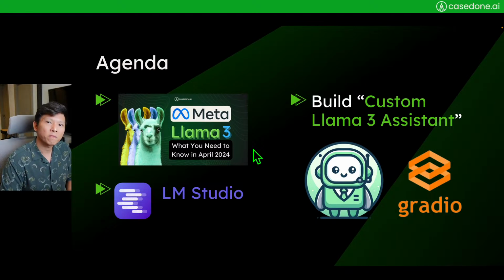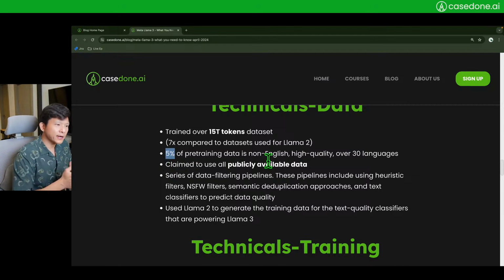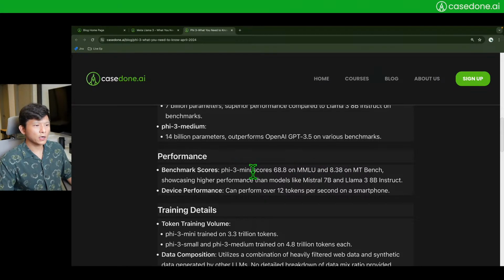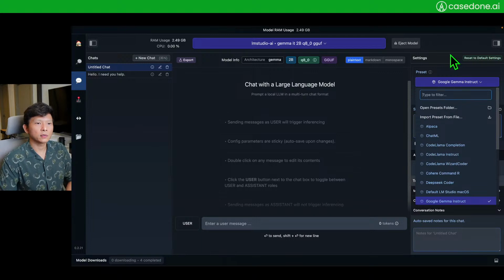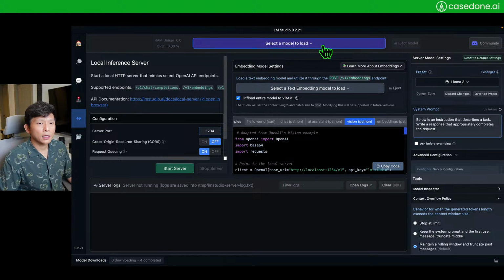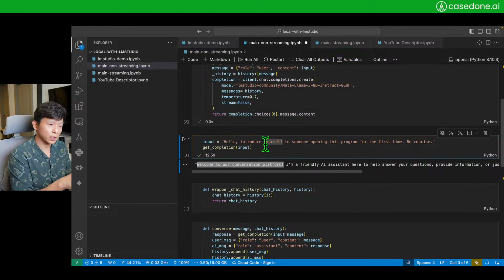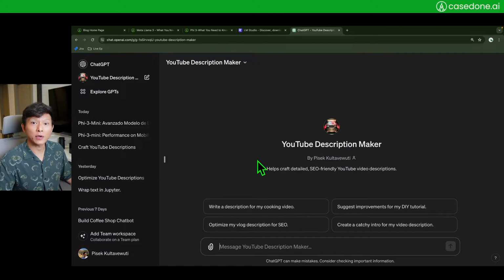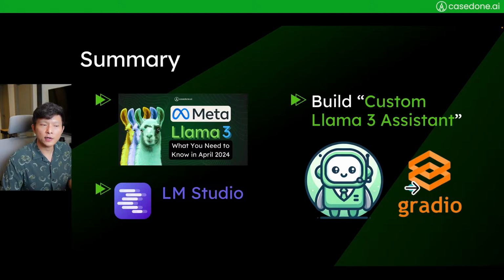Llama 3 Deep-Dive: Intro, Local Hosting & Build $0 FREE Custom GPT-style Assistant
🚀 Explore Llama 3: Meta’s Advanced AI in Our Full Deep-Dive Tutorial! Unlock the potential of the latest in open-source language models for developers, tech leaders, and innovators. Make $0 My Custom GPT with Llama 3!

⭐️What You'll Learn:
🧠 Part 1: Llama 3 Explained
Get an in-depth look at Meta's Llama 3, exploring its capabilities in both the 8B and 70B models, available for various applications including instruction fine-tuning. Understand why Llama 3 is revolutionizing open-source AI, with performance comparisons and technical training insights. We also compare it briefly with Microsoft's Phi 3 to provide a comprehensive market overview.

💻 Part 2: Utilizing LM Studio for Local Hosting
Learn to host and manage Llama 3 on your local infrastructure using LM Studio. This segment covers essential functions, features, and the practical setup of a local server for real-time interaction and API integration.

🛠️ Part 3: Building Your AI Assistant with Llama 3
Follow our guide to develop a custom AI assistant using Llama 3 through LM Studio’s API and Gradio. This tutorial is designed to help you set up your customer chatbot and LLM agents for your internal business and technical goals.

🎬Quick navigation:
1:40 Meta Llama 3-What You Need to Know in April 2024
20:30 Phi 3-What You Need to Know in April 2024
28:15 LM Studio-Beginner's Guide to Run LLM and Host them locally! For Free
50:50 Building local-LLM app utilizing LM Studio (Local API)